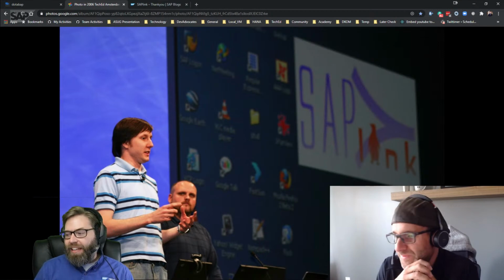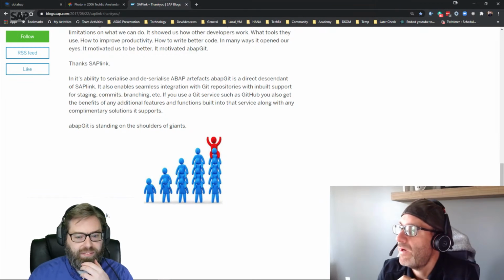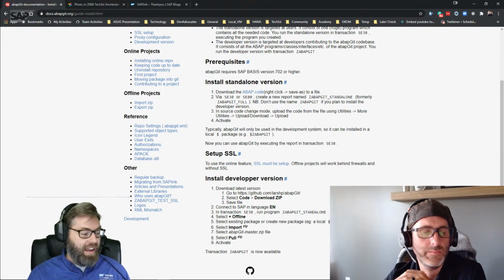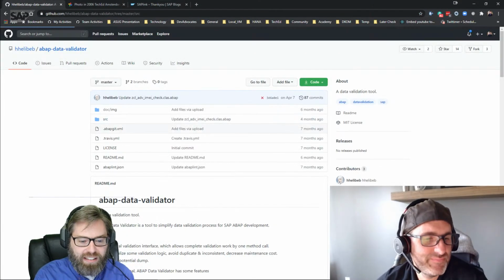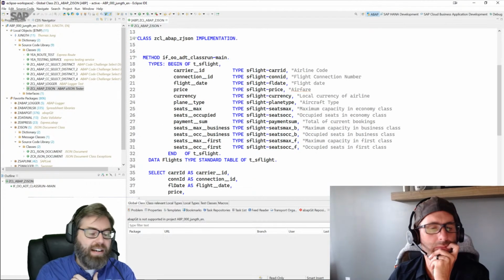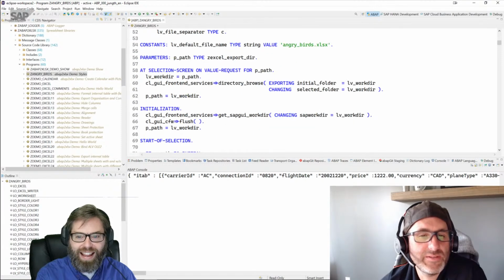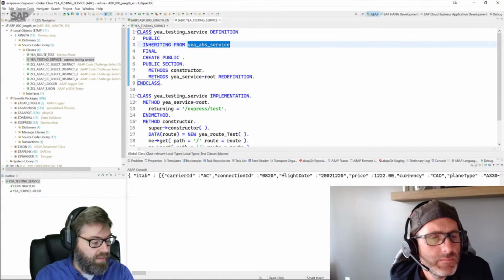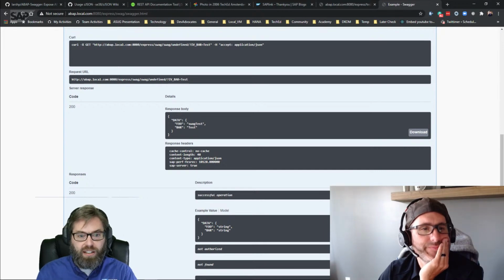Reviewing ABAP Open Source Projects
Join Rich Heilman and Thomas Jung as we explore some of the many popular ABAP open source projects that the community has created. We will install some of them in an SAP Cloud Platform, ABAP environment trial account and try them out live during the show. Come and join us for the discussion and the live coding.

0:00 Introduction
3:27 SAPlink
9:18 From SAPlink to abapGit
13:05 dotabap.org
17:23 abapGit on Steampunk
18:27 classic abapGit
30:05 zJSON
36:05 abap2xlsx
43:22 express.abap
48:08 ABAP-Swagger
56:31 Closing